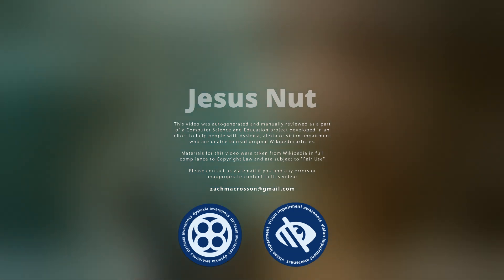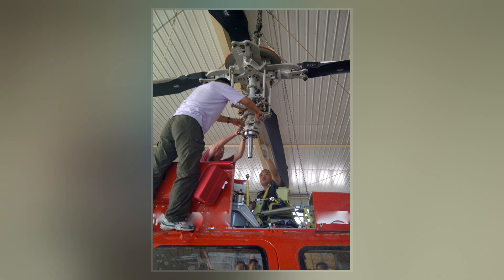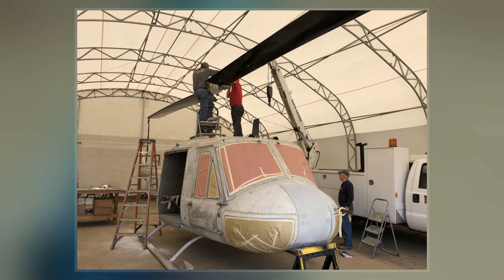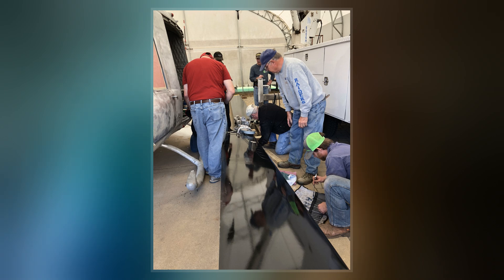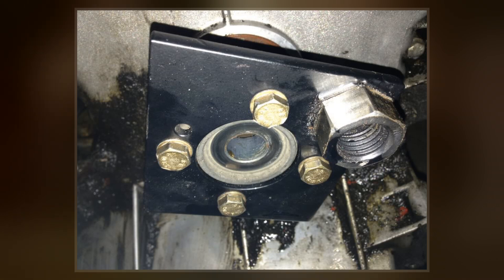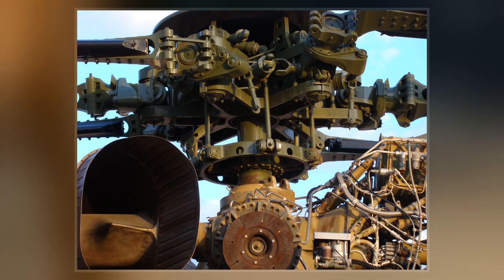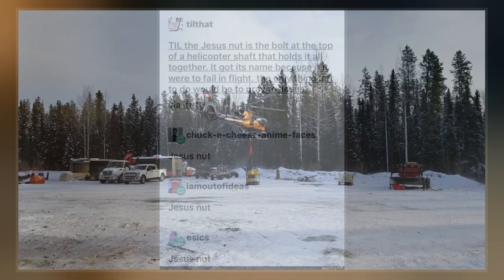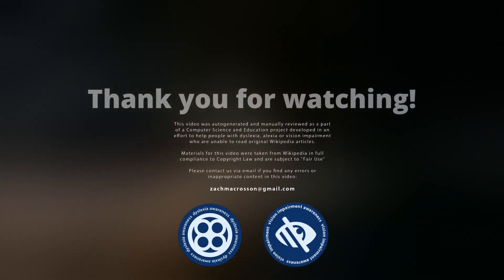Jesus Nut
Jesus nut, or Jesus pin, is a slang term for the main rotor retaining nut, which holds the main rotor to the mast of some helicopters, such as the UH-1 Iroquois helicopter; or more generally is any component that represents a single point of failure with catastrophic consequences. The term Jesus nut may have been coined by American soldiers in Vietnam; the Vietnam War was the first war to feature large numbers of soldiers riding in helicopters. The term may also have originated with the PBY Catalina, which had two Jesus bolts holding the wing into the fuselage.